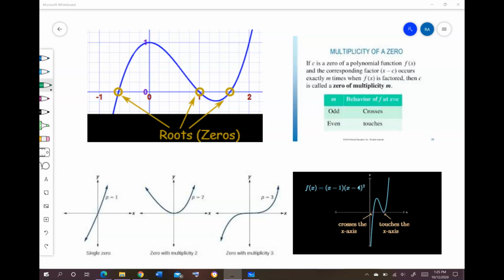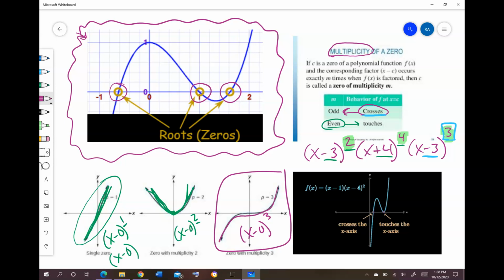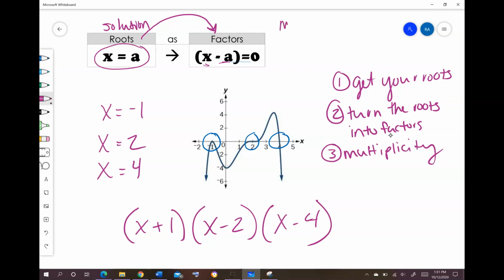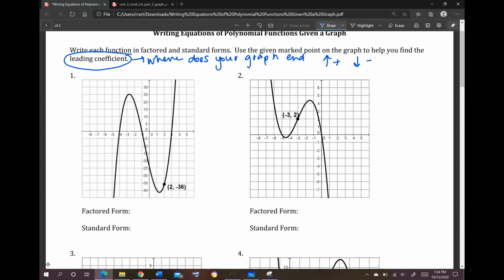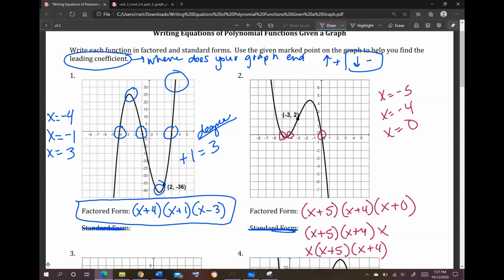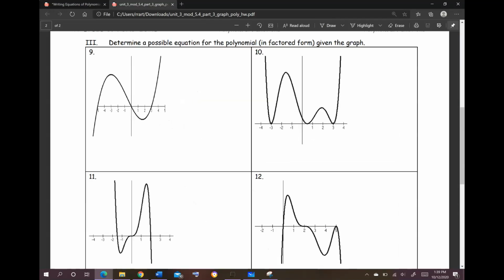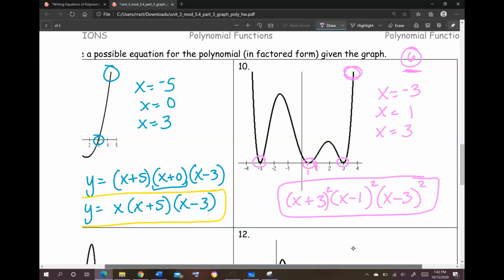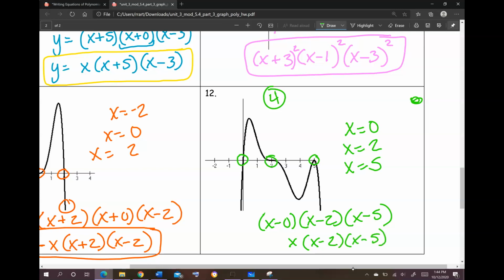Writing a polynomial equation from a graph (no a-value)